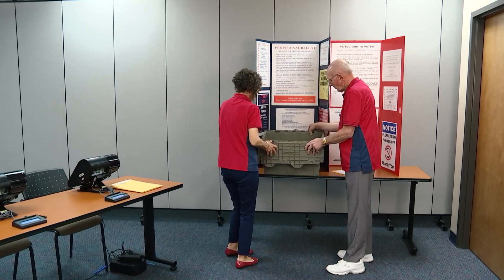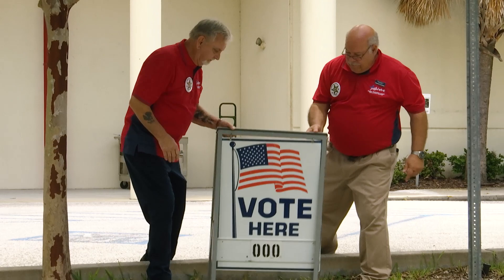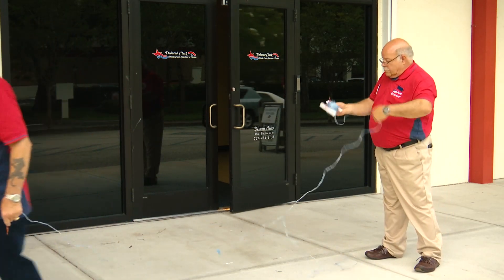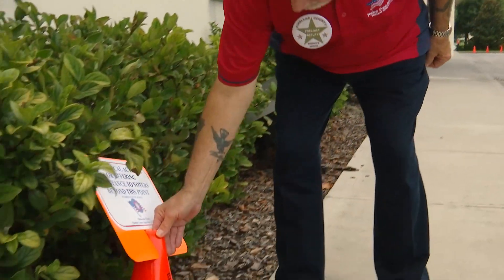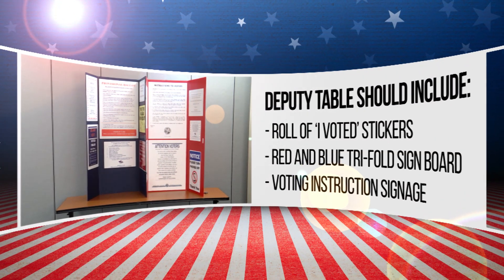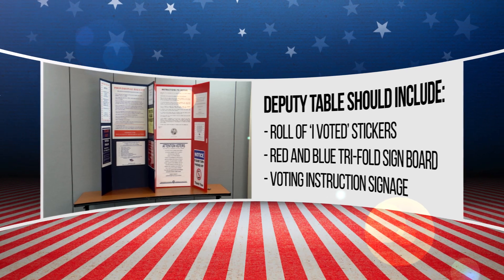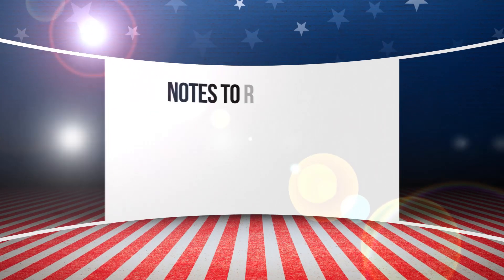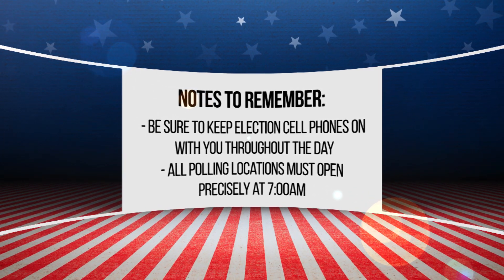07 - Election Day Polling Place Set Up